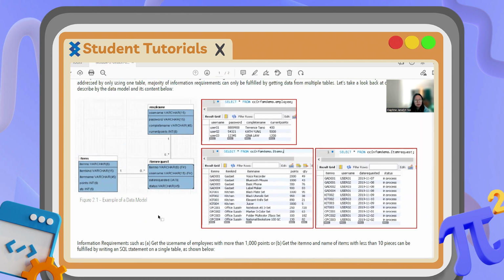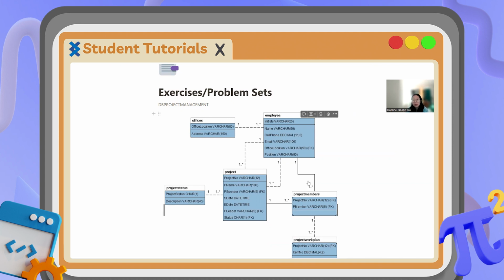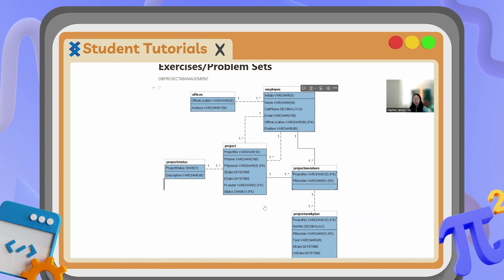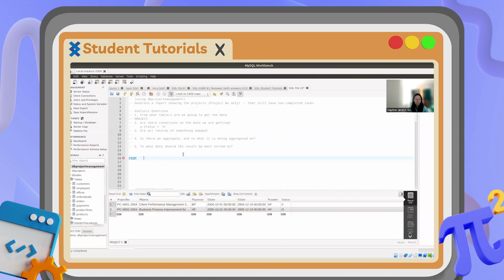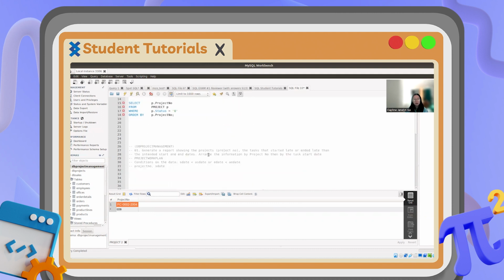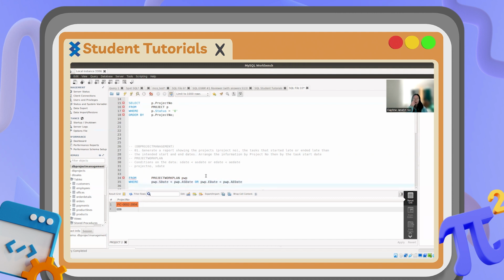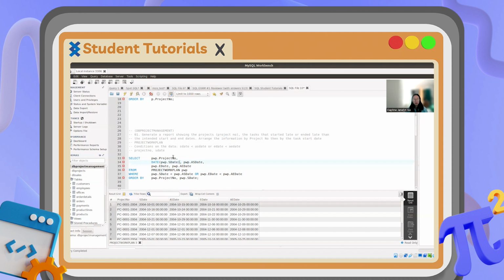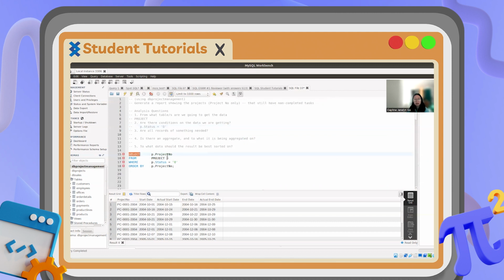[CCINFOM] SQL Statements | Student Tutorials '22-'23